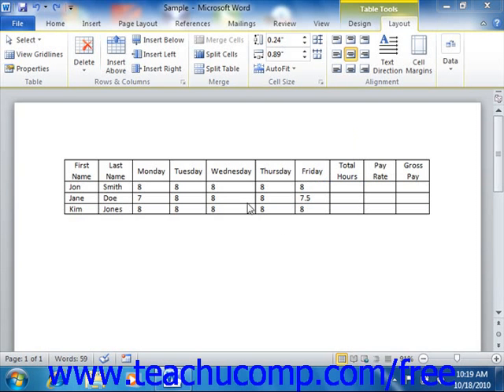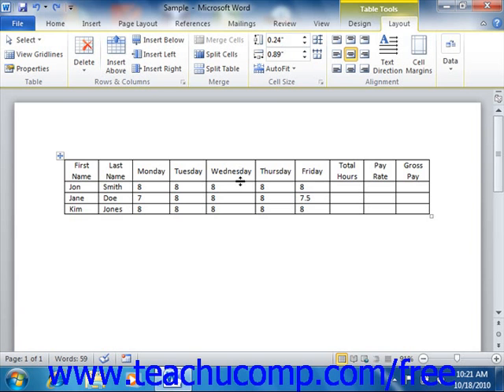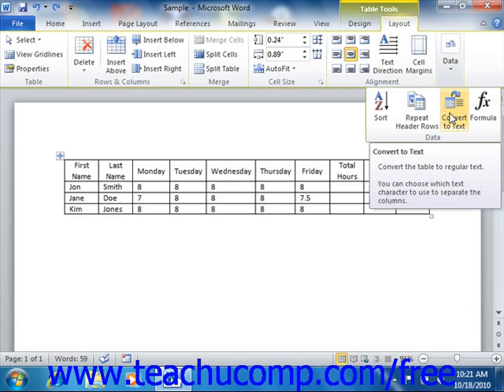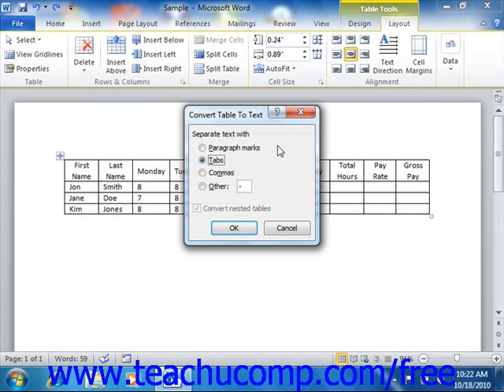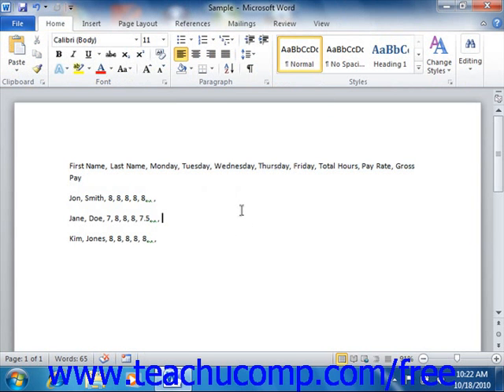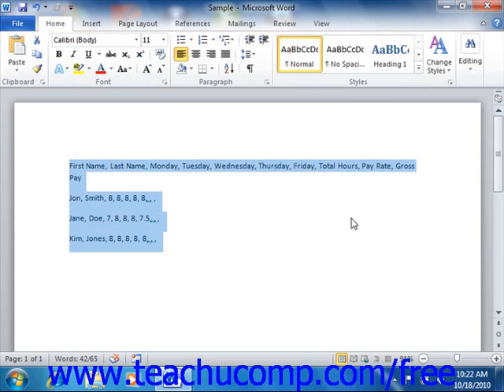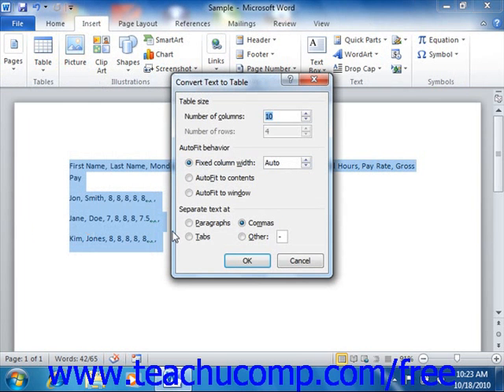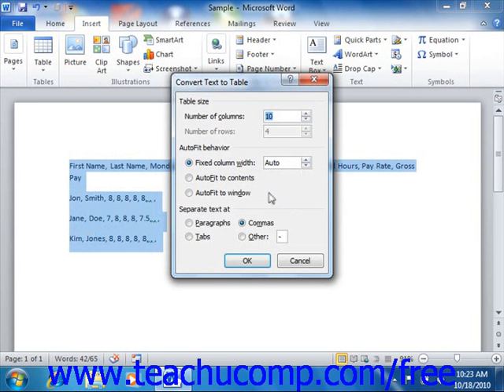Word 2010 Tutorial Converting a Table into Text Microsoft Training Lesson 16.9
Learn how to convert a table into text in Microsoft Word - the most comprehensive Word tutorial available. Visit us today!